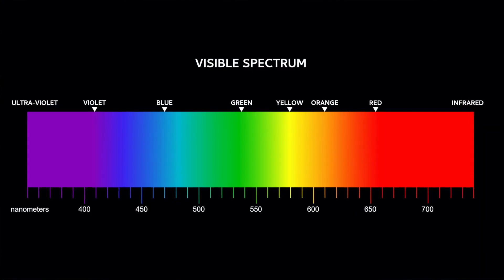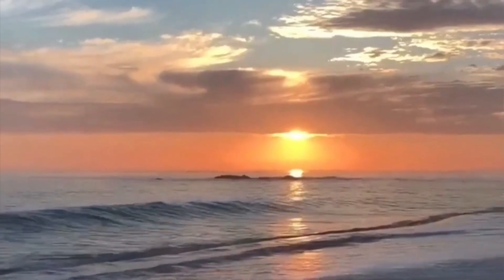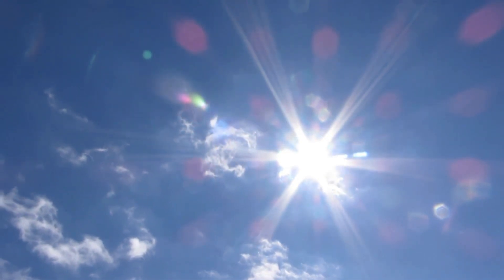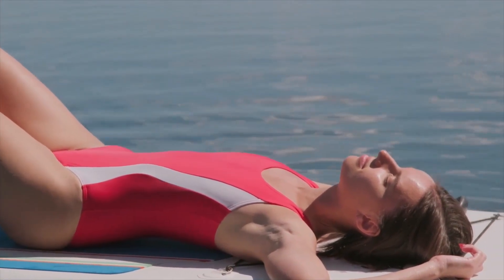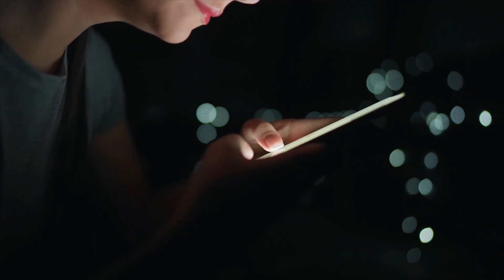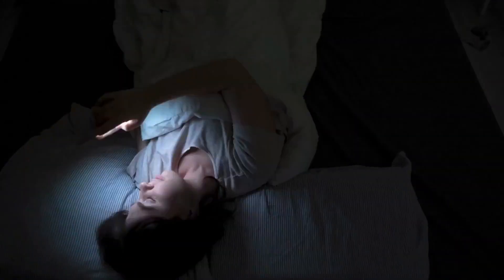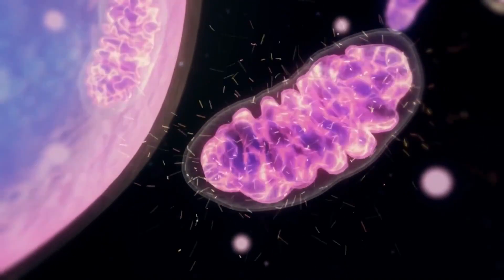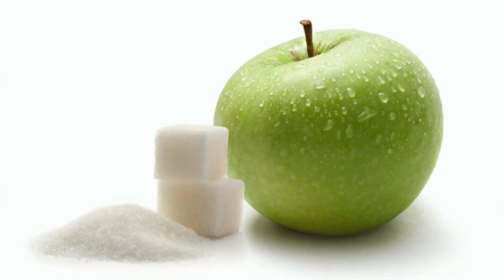The Fundamentals of Light and Health, Explained | THE BASICS 2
Diving deeper into the critical role of light in our health, we break down the different frequencies of light, and the impact that each has on the human body and our health. We explore the many frequencies in natural sunlight, and also look at why the narrow band of light frequencies in modern indoor lighting and electronic screens - when it's not balanced by all the other frequencies in natural light - can affect melatonin, harm sleep, and cause many other problems with human health.

Pioneering practitioners who teach circadian health & quantum biology.
Quantum Biology = the future.